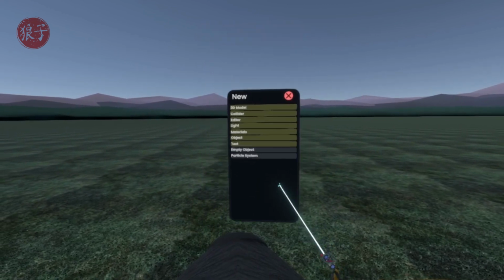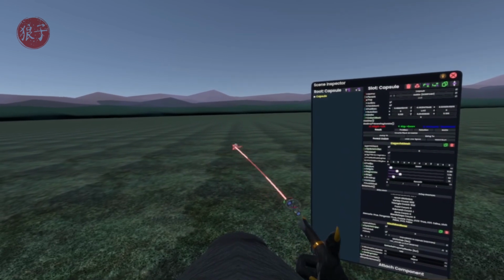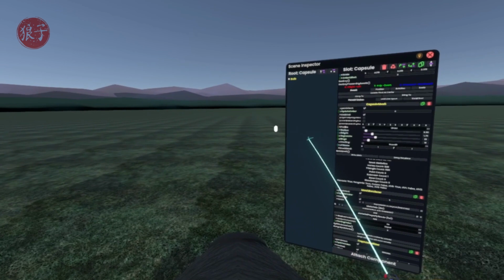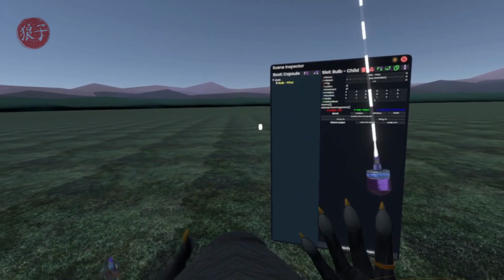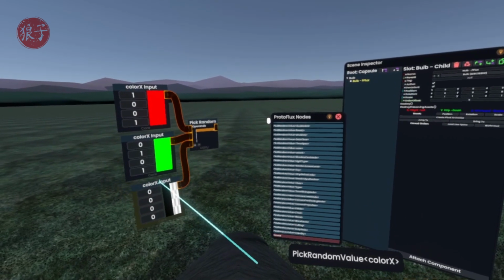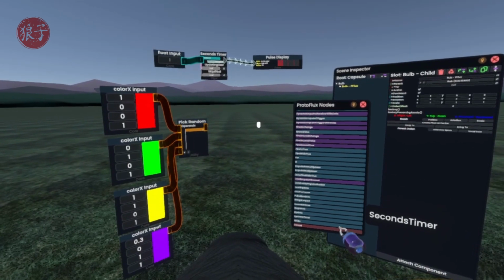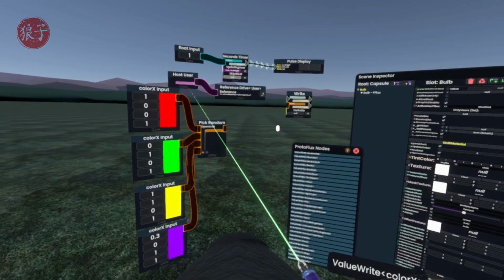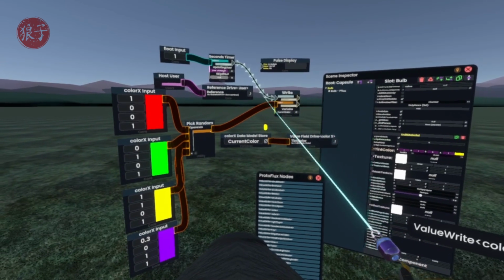Making a Blinky Holiday Light using Unlit Material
In this short tutorial, I demonstrate how to make a simple retro blinky holiday lightbulb in Resonite using an Unlit Material and the "Pick Random Value (colorx)" Protoflux node.  Unlit materials do not respond to the lighting of the space they're in, so in this case I'm using this as a hack to avoid setting up an actual light that will bog down my computer (and yours!) trying to render light rays and shadows, which I think is helpful if you want to use a number of them to decorate.

Happy Holidays!